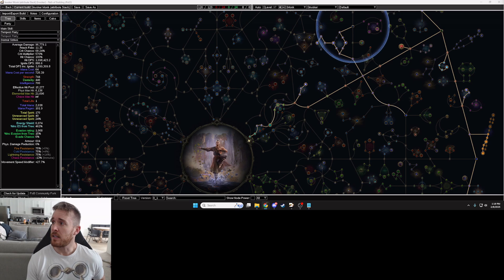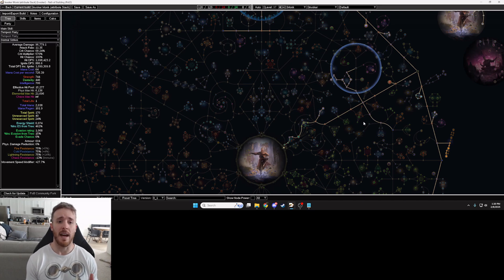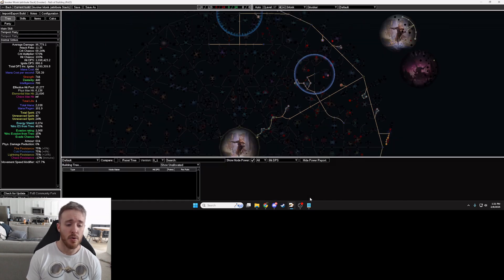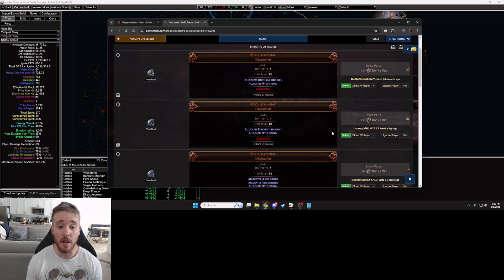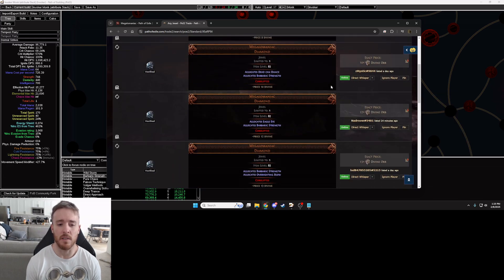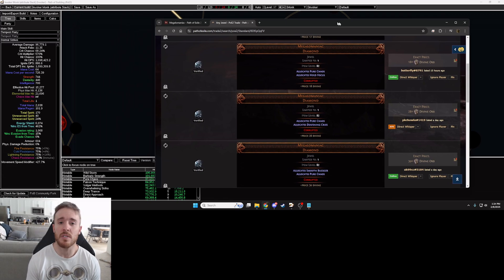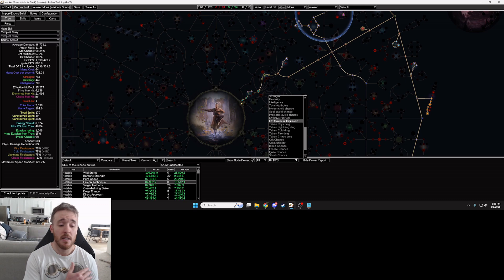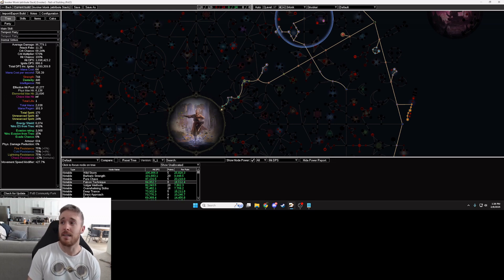PoE2 - How to get the best Megalomaniac Jewel for YOU using Path of Building!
Hopefully this video helps you get the most BANG for your buck when shopping for Megalomaniac jewels!

The TLDW for this = Use "show node power" + "show power report" in PoB for anything you're trying to improve on your character.

My Twitch to talk to me live. I currently have like 0 viewers so you'll basically have my full undivided attention haha